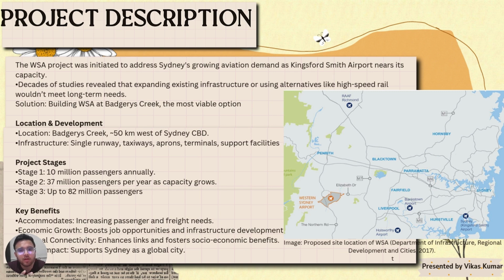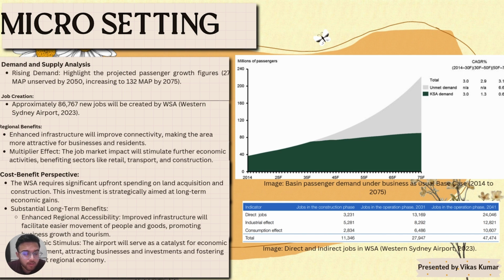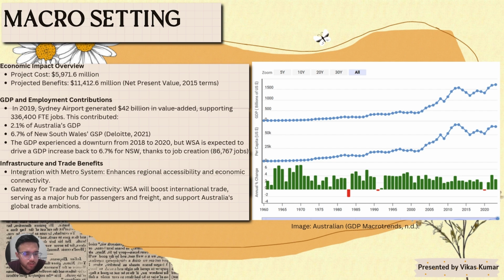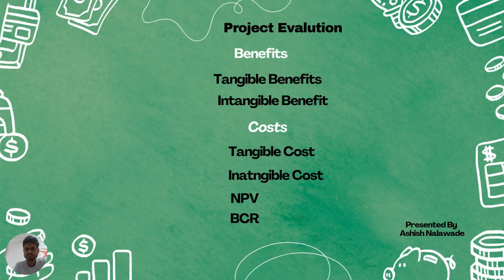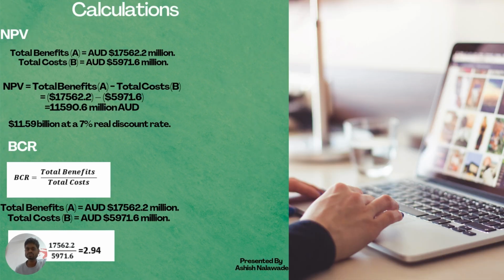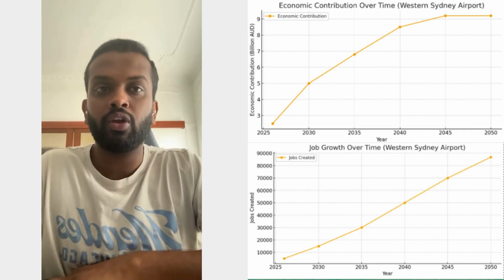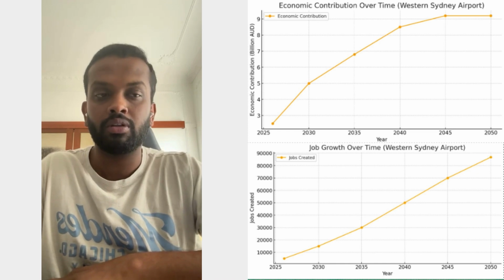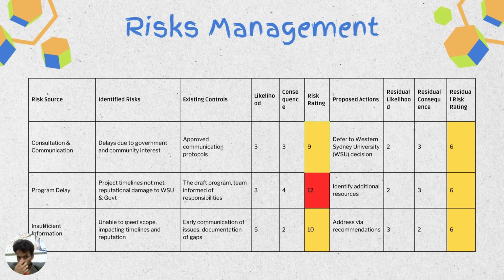Economic Project Tut6 G7